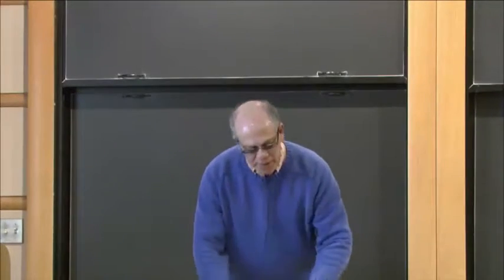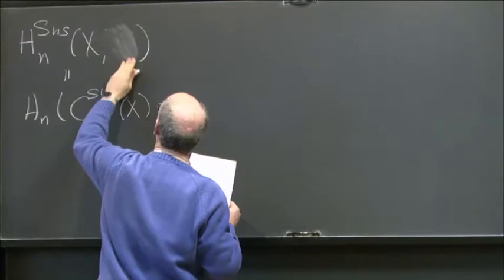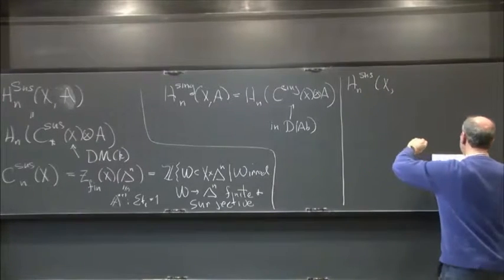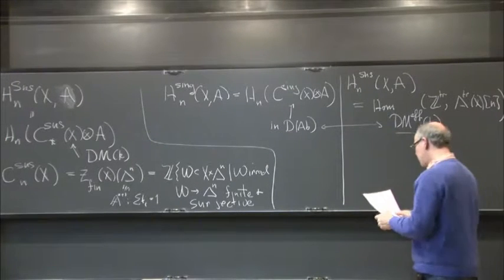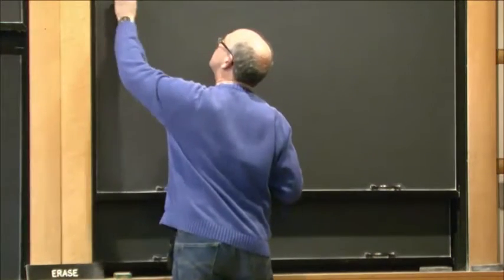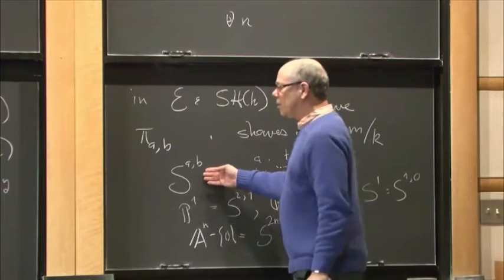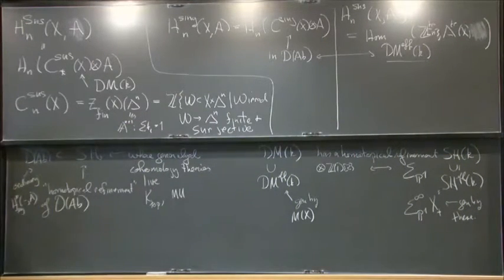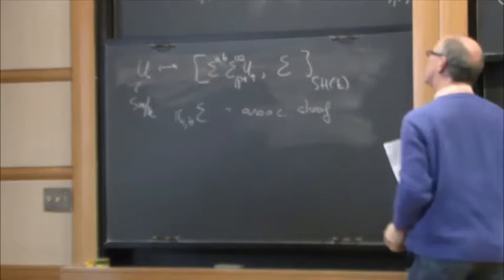Connections between classical and motivic stable homotopy theory - Marc Levine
Marc Levine

Workshop on Chow groups, motives and derived categories